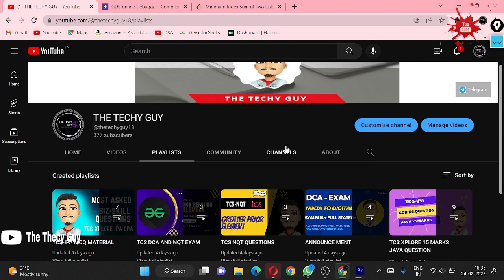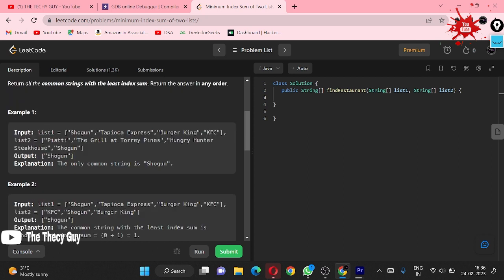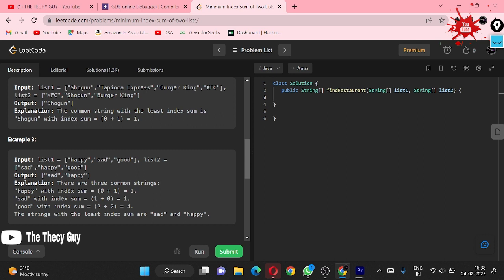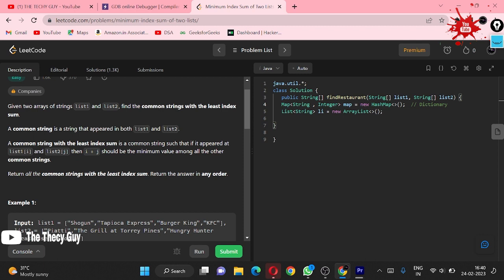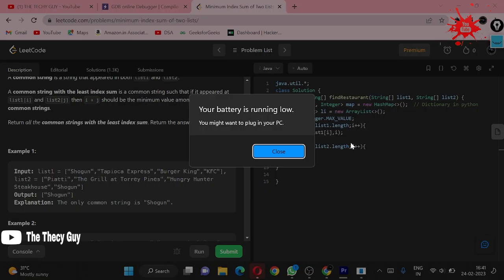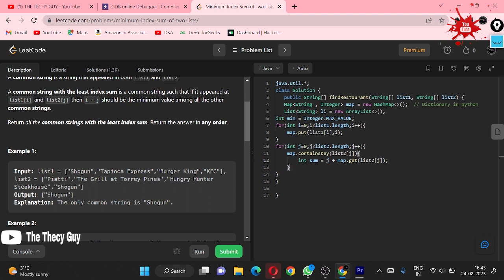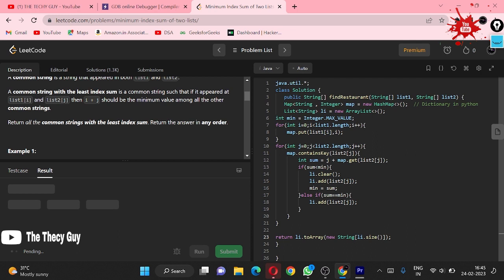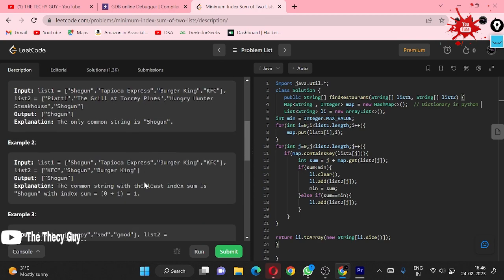TCS-XPLORE DCA NINJA TO DIGITAL QUESTION | TCS NQT QUESTION